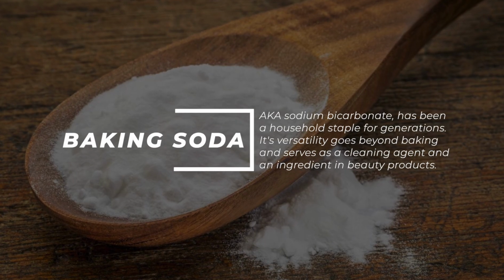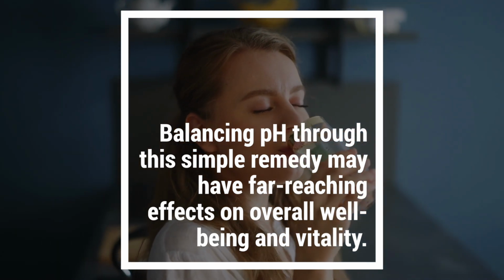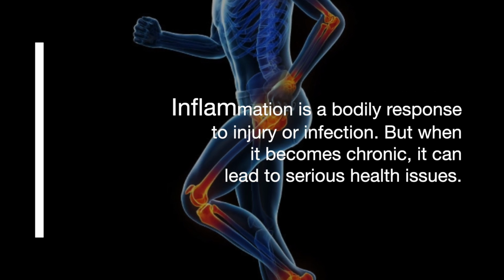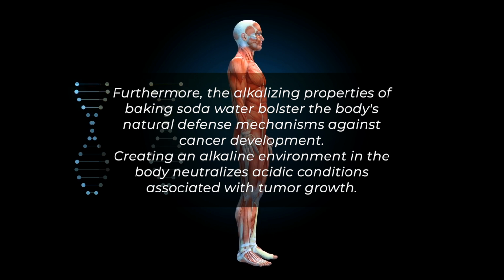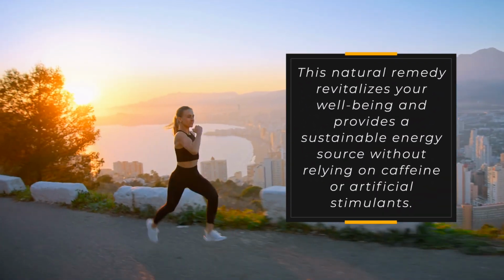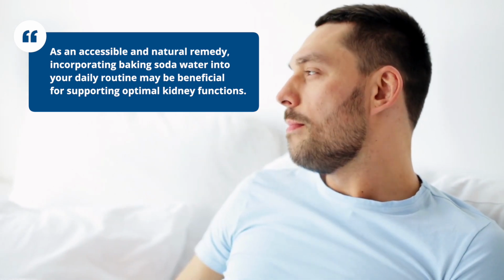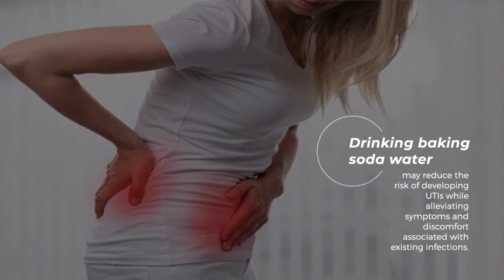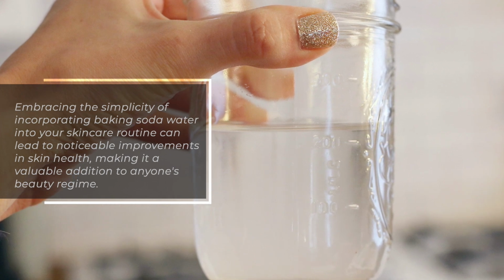11 INCREDIBLE Health Benefits of BAKING SODA WATER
11 Incredible Health Benefits of Baking Soda Water
In today's video, we will take an effervescent dive into how this fizzy concoction can work its magic on everything from skincare to kidney function.
Watch now and raise a glass of baking soda water to better health!
Baking soda, AKA sodium bicarbonate, has been a household staple for generations.
Its versatility goes beyond baking and serves as a cleaning agent and an ingredient in beauty products.
Beyond its household uses, baking soda has gained attention for its potential health benefits when consumed with water.
Baking soda water is a concoction made by dissolving baking soda in water.
It is a drink with numerous health benefits when used appropriately.
To make baking soda water, mix 1/2 a teaspoon of baking soda into a glass of water and stir until it dissolves.
Now, let's dive into the health benefits of this concoction;  1.
Balances PH.  One of the most touted benefits of baking soda water is its ability to regulate the body's pH levels.
Our bodies function optimally at a slightly alkaline pH, and imbalances can lead to various health issues.
Baking soda water helps to neutralize excessive acidity in the body, creating a more balanced internal environment for improved overall health.
Maintaining proper pH levels can also support the body's natural detoxification processes.
When our system becomes too acidic, it can hinder the body's ability to eliminate toxins effectively.
Drinking baking soda water helps restore the delicate acid-alkaline balance, promoting efficient detoxification and reducing the burden on vital organs such as the liver and kidneys.
Balancing pH through this simple remedy may have far-reaching effects on overall well-being and vitality.